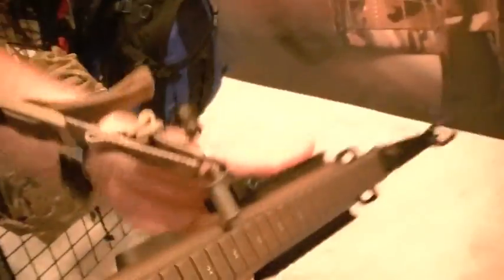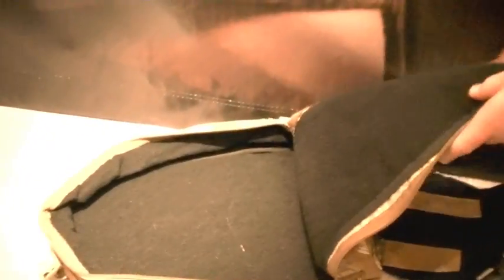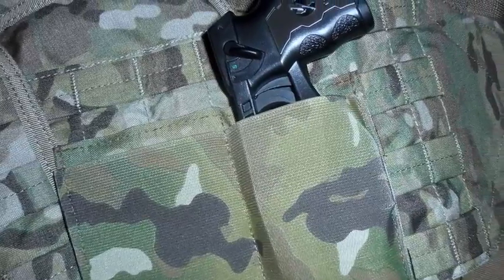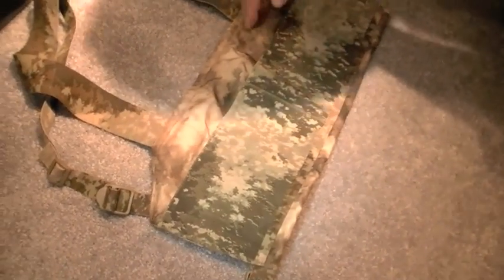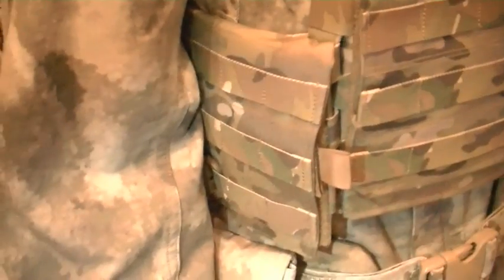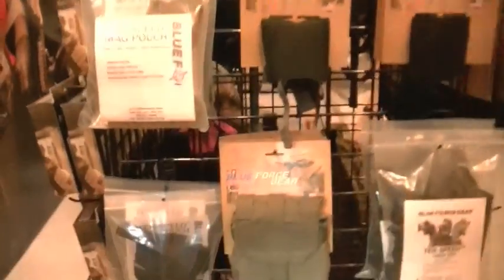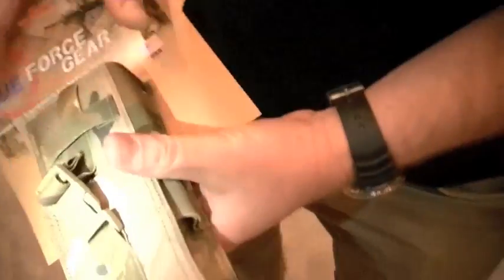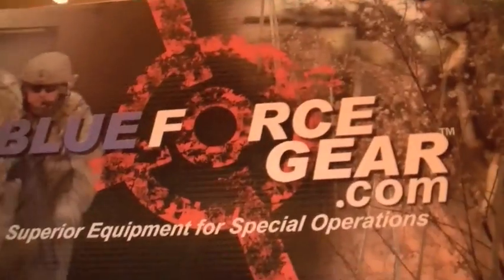Nutnfancy SHOT Show 2011: Blueforce Gets It Light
Blue Force apparently understands the importance of tactical gear being LIGHWEIGHT. The BF M4 well-designed chest rig weighs just 9.5 ounces. It is part of their "Ten Speed" line line of high quality elastic pouches for mags, pistols, knives, flashlights, and whatever else you can cram in there. All Ten Speed pouches feature this extraordinary lightness and trim design. Initial TNP testing shows them to be fast, comfortable, low profile, and simple to use. These Ten Speed pouches are made for the M1A/SCAR Heavy .308, M4/AR-15, and pistol mag systems and are issued in standard military colors. Printed patterns will wear over time, the elastic can snag and stretch over time, and it may not be the best hard-use system but many LE, civilian, and even military users may prefer them. Their super flat and light MOLLE attachment systems is fast to attach and sets new standards in design I think. Along the way in this Nutnfancy SHOT 2011 booth review with Stephen we also check out some other BF gear along the way. The "Overlord" pack looks good but has a surprisingly high price (I didn't know that at the time of the review). Luckily a lot of the other Blue Force nylon is carries a fair price for such well-made, lightweight, and 100% US-made kit. Music licensed